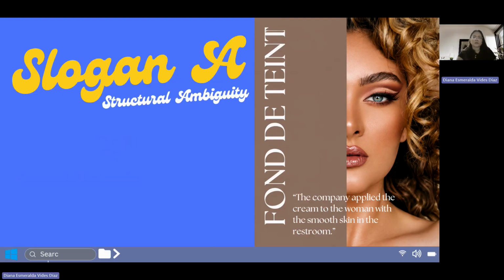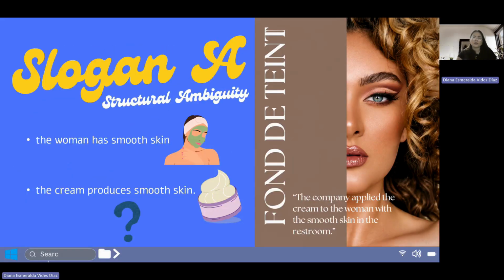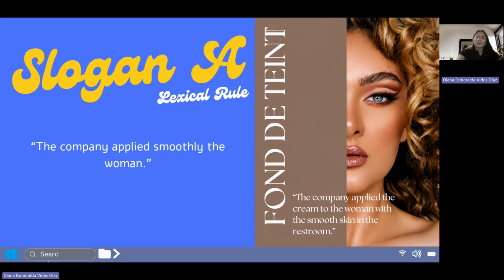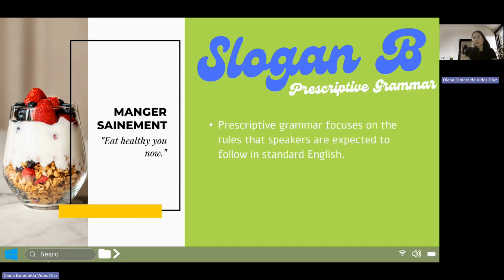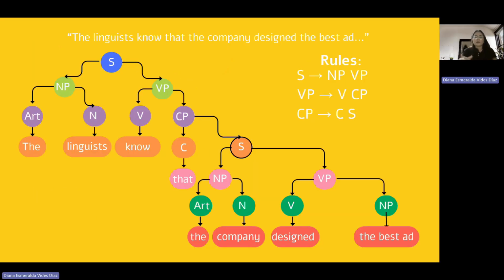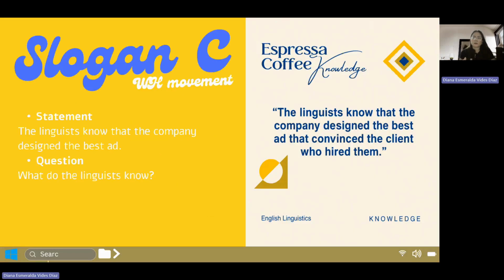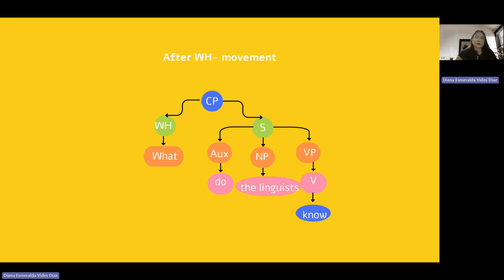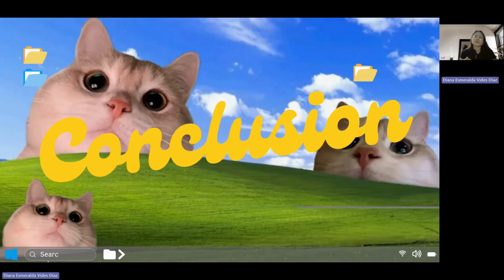Task 4: Ambiguous ads: syntax and grammar - Linguistics foundations in English - Diana Vides VD15007